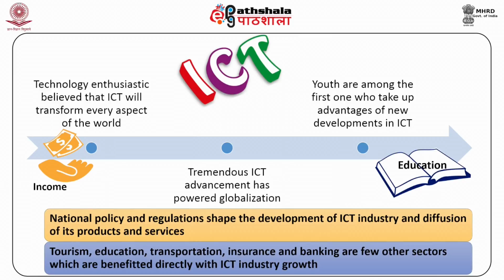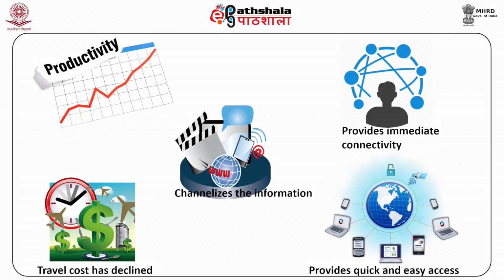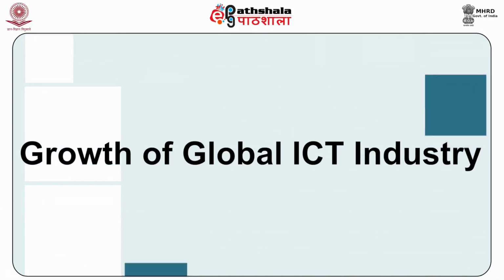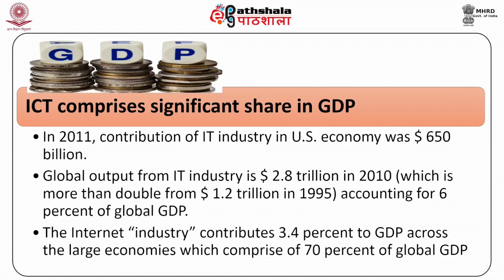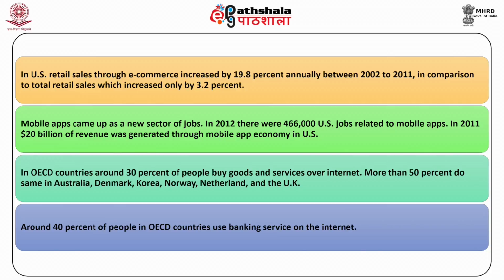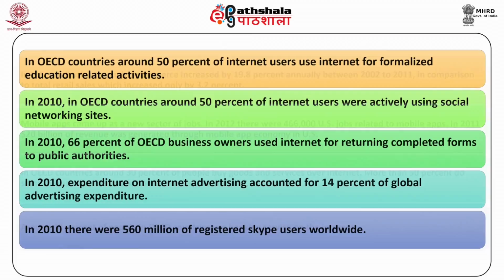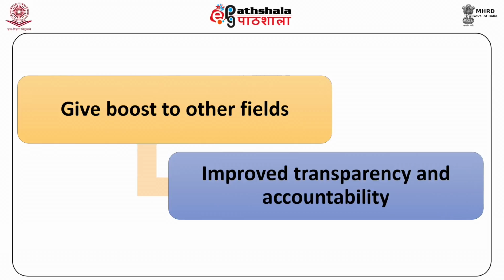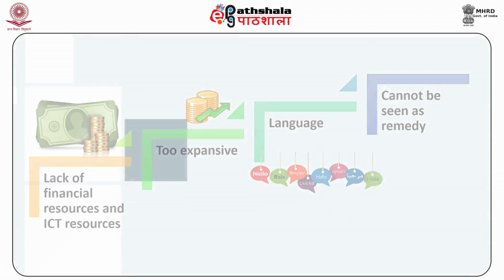ICT Industry: An Introduction growth of the Global ICT (BSE)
Module : ICT Industry: An Introduction growth of the Global ICT industry and measuring the impact of ICT